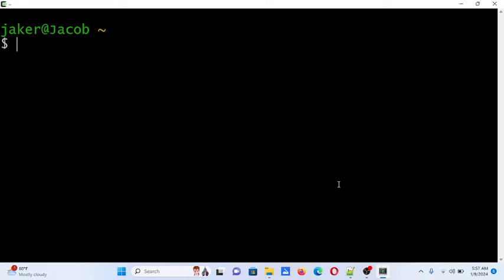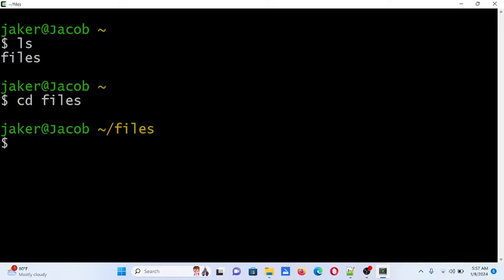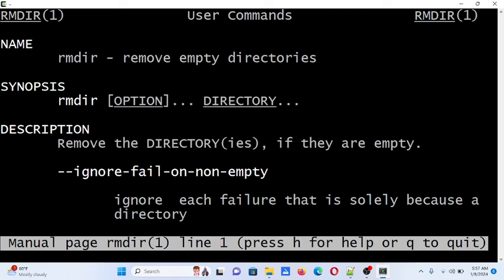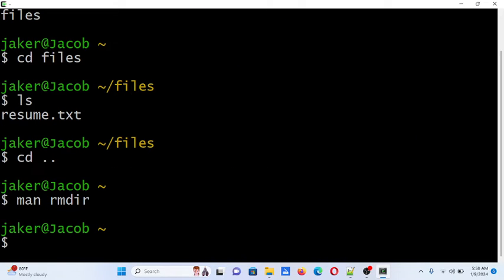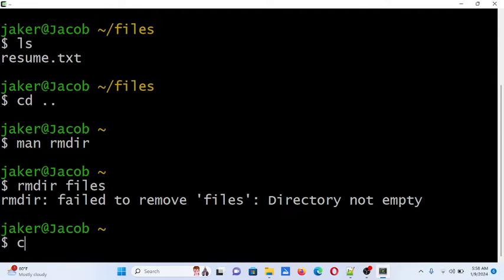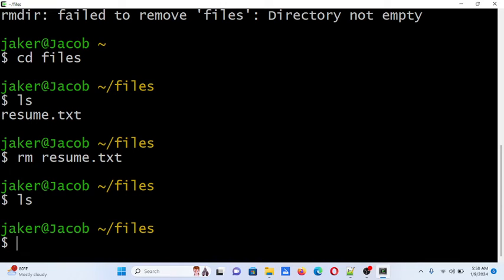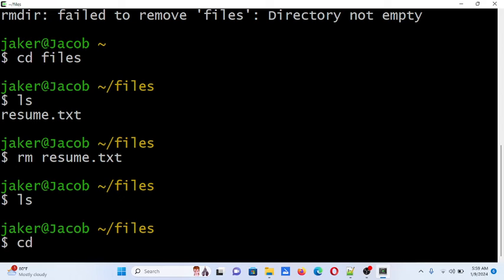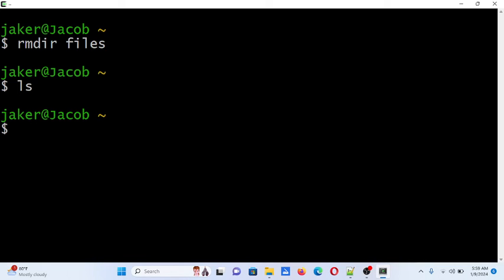Remove a Directory in Linux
In this video I will teach you how to remove a directory in Linux operating system.